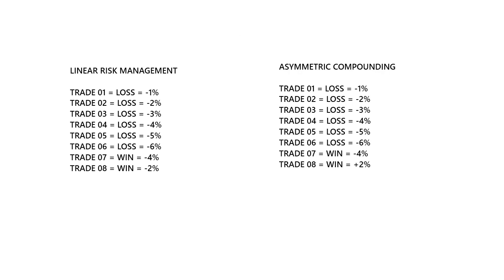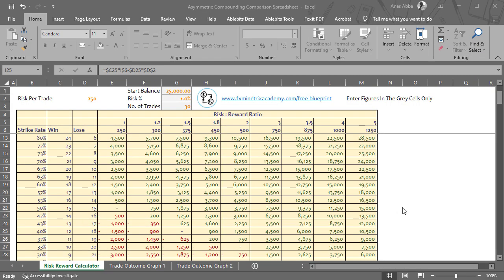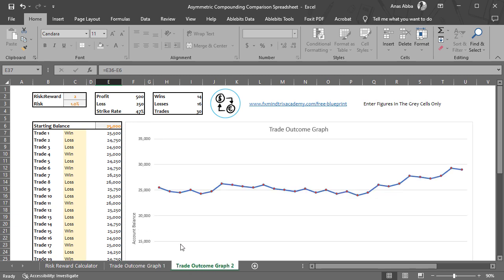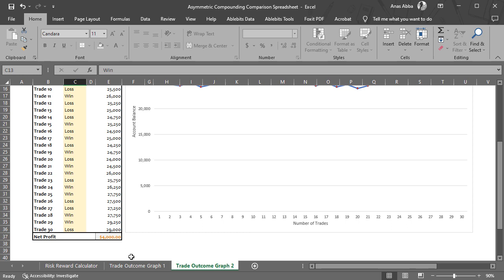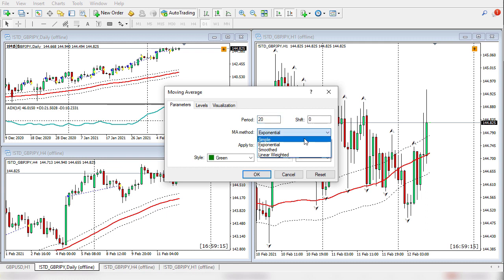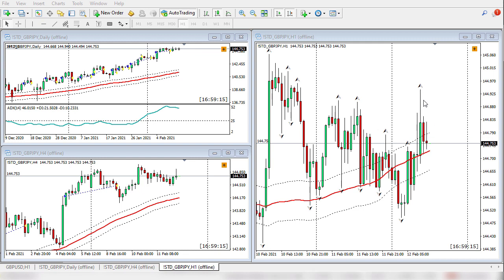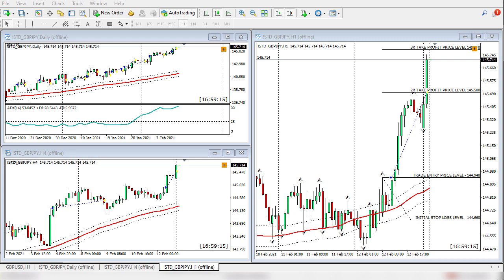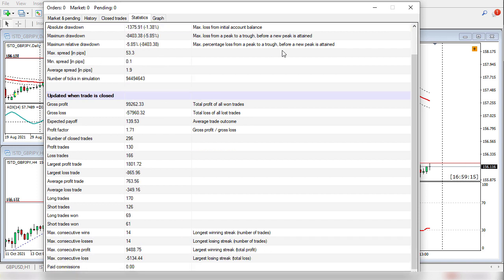How To Pass The FTMO Challenge Quickly! (Free FTMO Strategy Included)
If you would like to learn How To Pass The FTMO Challenge quickly, then look no further!

In this video, you're going to discover a little-known secret forex trading technique that is going to help you pass online prop firm challenges quickly and easily.

-- ⏰ Timestamps ⏰ --
0:00 ...

📓 Free Forex Trading Plan Template 👉

I don't think your forex trading fail story could ever compete with that :D

I firmly believe that whatever trading style you choose to use for trading currencies through the global spot forex currency markets, you're never going to achieve true success until you learn how to keep your trading emotions in check through practicing sound risk and money management.